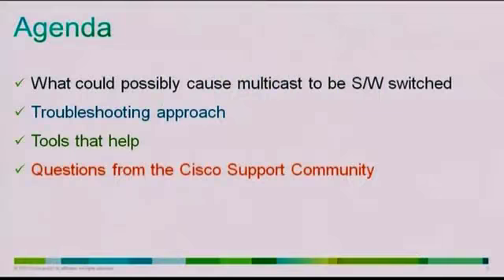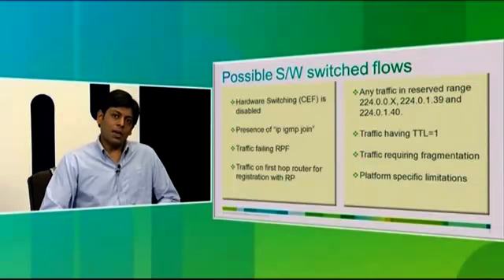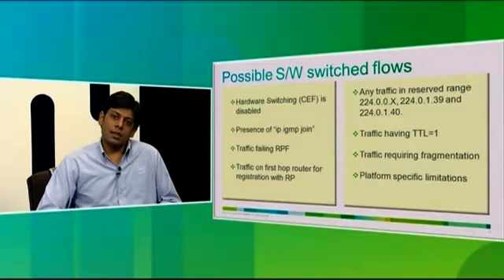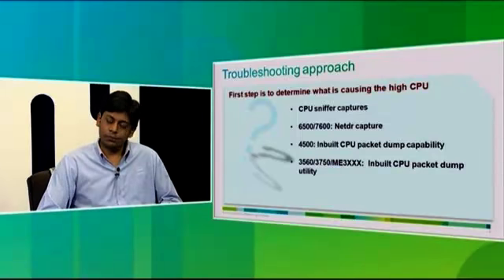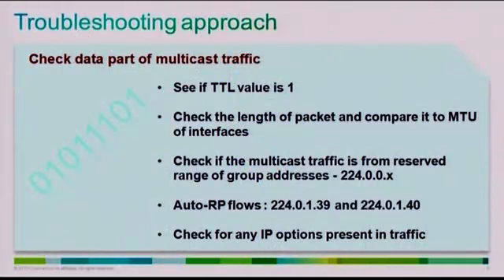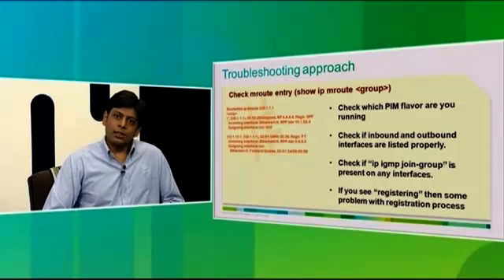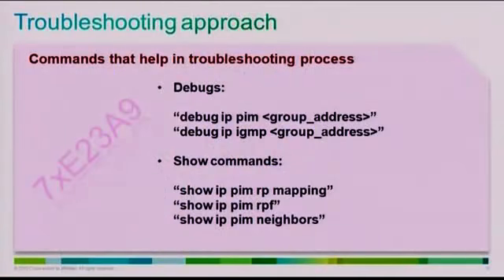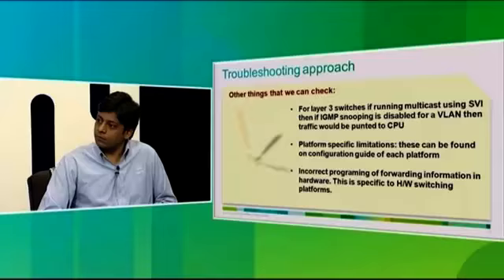Community Tech-Talk: Troubleshooting High CPU due to Multicast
This tech-talk discussion  focuses on the topic of how to troubleshoot high CPU due to Multicast.